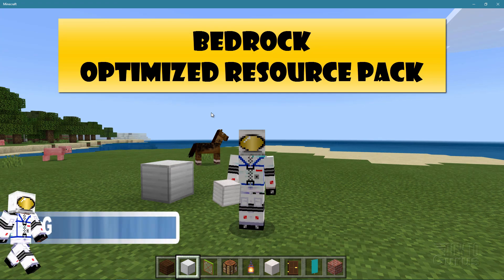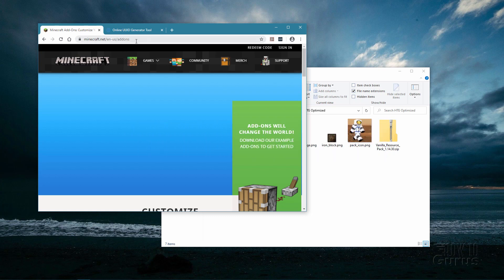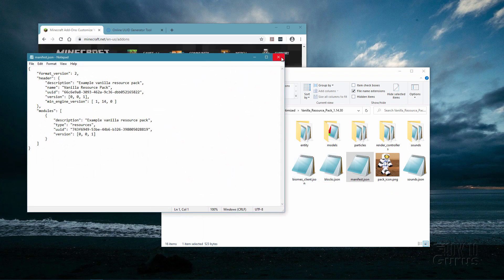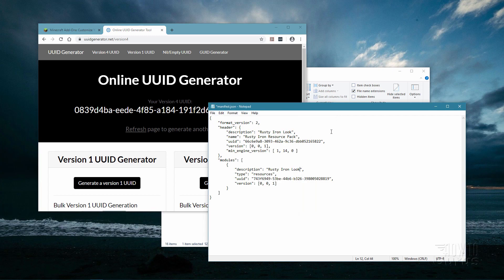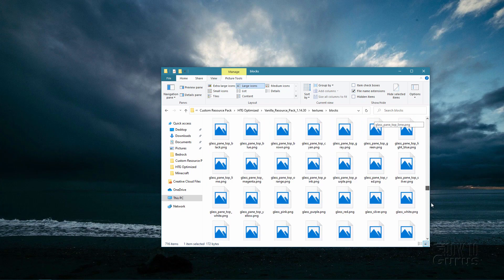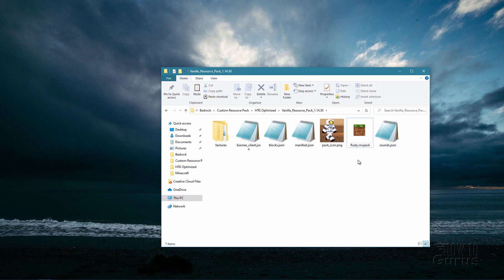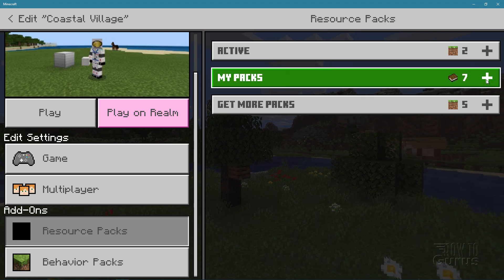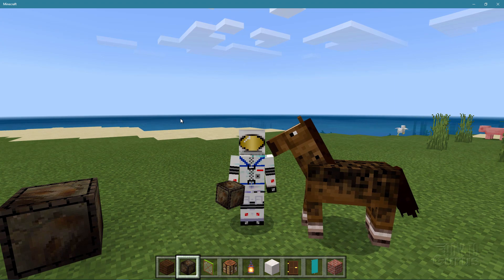How You Can Make a Minecraft Bedrock Edition Optimized Custom Resource Pack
Optimize Resource Pack Minecraft Bedrock. I show you how to optimize a custom Minecraft Bedrock Resource Pack so that it will load faster and have fewer potential problems. Making a custom resource pack in Minecraft Bedrock is actually very easy to do and optimizing it as well requires only a few simple steps.

I show you how to optimize a custom Minecraft Bedrock Resource Pack so that it will load faster and have fewer potential problems. Making a custom resource pack in Minecraft Bedrock is actually very easy to do and optimizing it as well requires only a few simple steps.

00:00 Minecraft Resource Pack
00:46 Resource Pack working folder
00:50 The pack_icon.png thumbnail file
01:07 The texture we will be including in the custom Resource Pack
01:32 How to download a new clean texture pack (all links are on my website)
02:22 Unzip the new resource pack
03:00 Updating the pack_icon.png file
03:24 Update the Minecraft manifest.json file
05:51 Cleaning up the resource pack
07:19 Adding in the new texture into the custom resource pack
07:32 Compiling the resource pack into a zip file
08:19 Changing the file extension of the zip file to mcpack
09:00 Launching and loading the new optimized resource pack
09:46 Activating the new optimized Minecraft resource pack
11:07 Testing the new optimized resource pack
12:31 Like, Share, Subscribe